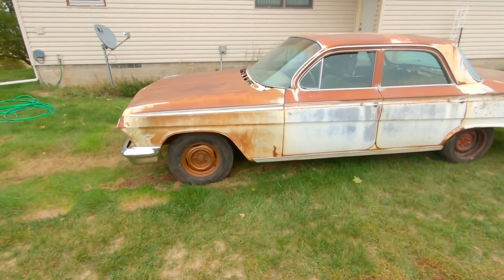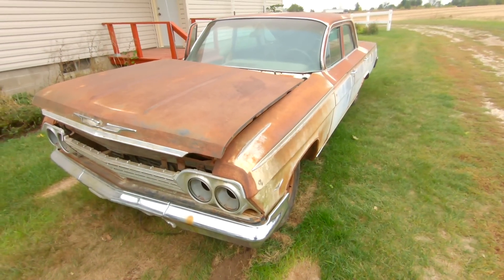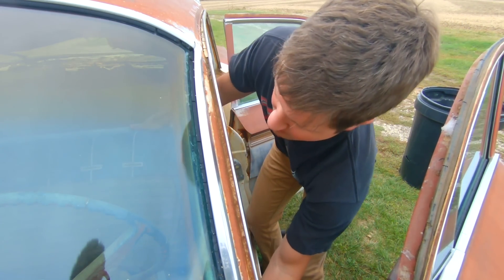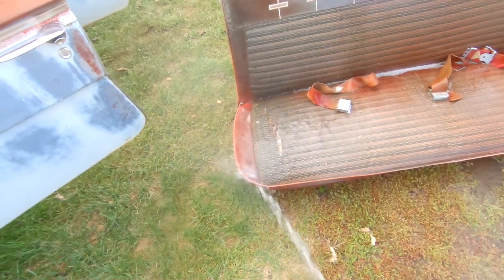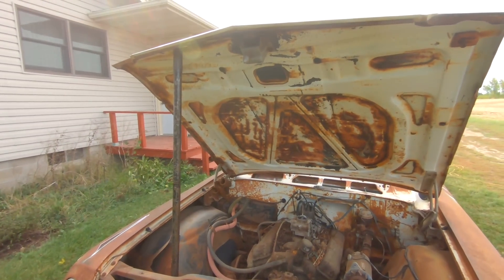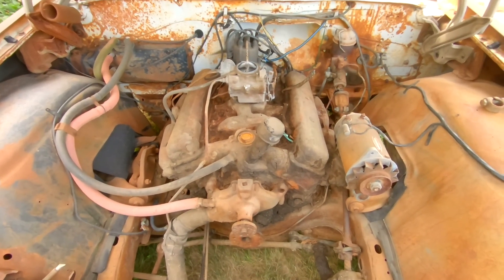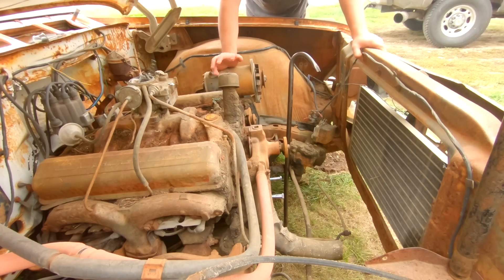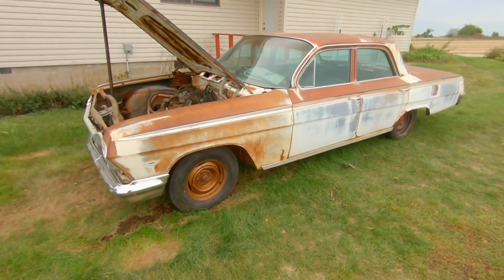Junkyard Save 1962 Impala - DEEP Cleaning + Can We SAVE The Engine??? (Old Car Rescue)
Hey everyone and welcome back to Iowa Classic Cars! I got this 1962 impala 4dr from a friend in Nebraska where it had been sitting in a junkyard since the 70s, so lets tear into it, clean it up, pull the carpet and seats out for a much needed cleaning & power washing, and then see if we can get the motor to budge after being seized for an unknown amount of time. If you enjoyed the video, please make sure to leave a LIKE rating before you go!